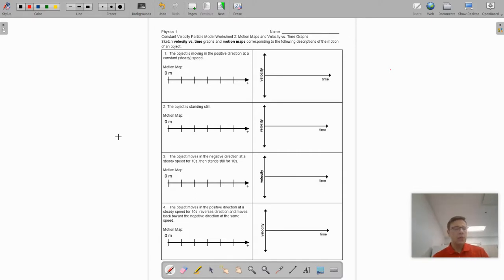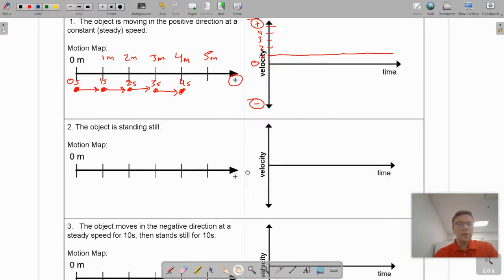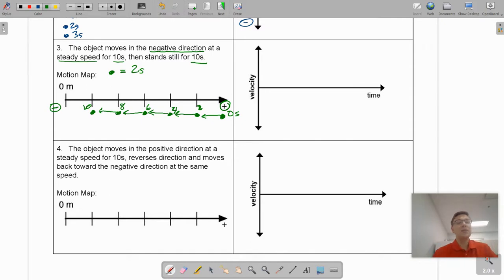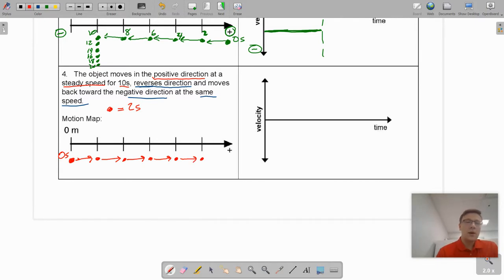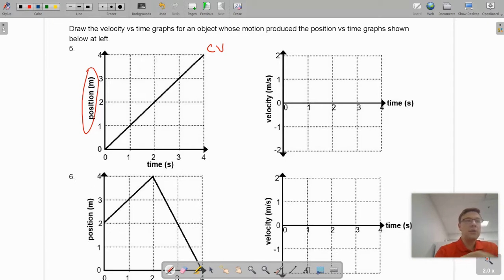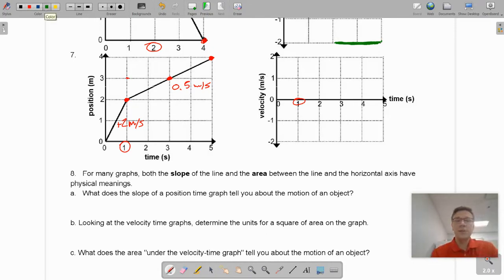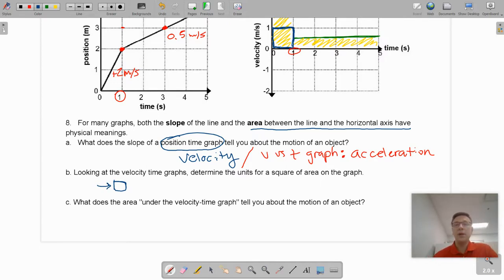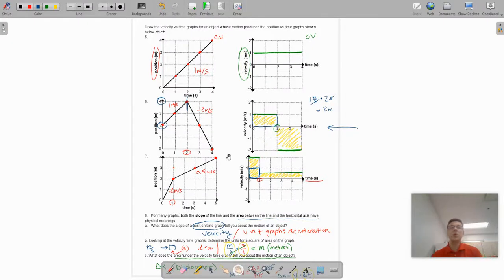Constant Velocity PM Worksheet 2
In this video we use a written description of motion to make motion maps and velocity vs. time graphs. Then, we take position vs. time graphs and convert them into velocity vs. time graphs. Finally, we examine the significance of the area of a velocity vs. time graph.